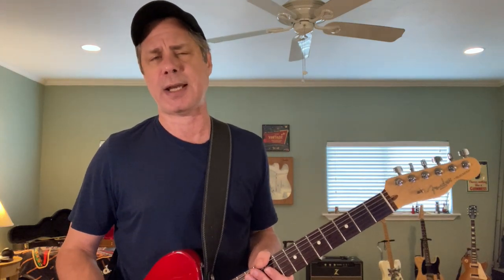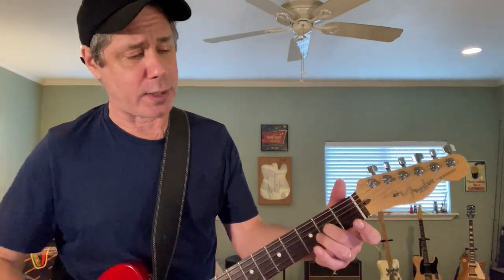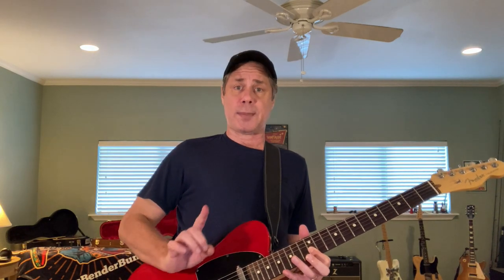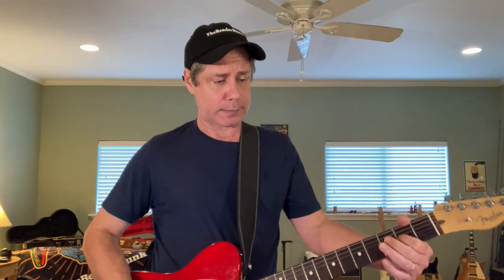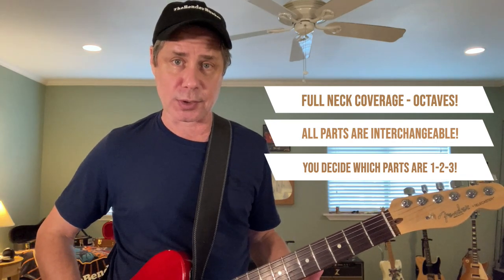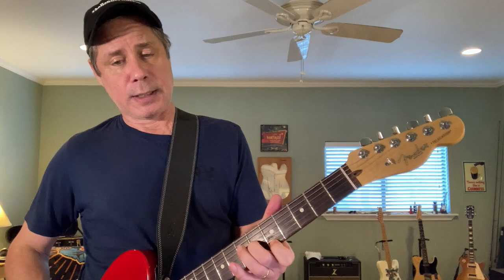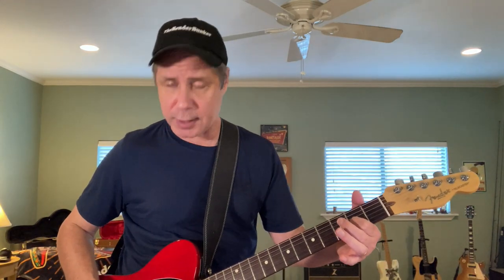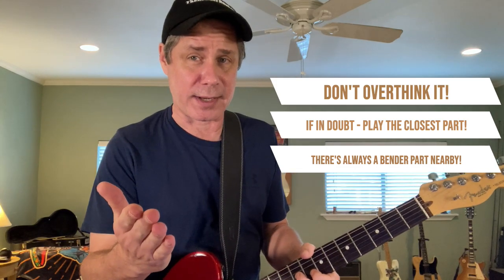B-bender Guitar Lesson - Tips & Tricks for First Year B-benders! - Ep. 1 "The 3-Point System"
The Bender Bunker kicks off our 6th year with a new series of B-bender lessons designed specifically for first year Benders!  Episode 1 features "The 3-Point System" designed to help new B-bender players integrate the Bender into their lead playing.

Time Stamps:
0:00 Intro
4:13 The 3 Positions
11:58 How to Use Them
15:50 Add extra notes!
22:10 Working system into leads
25:34 Use in all Keys

Links to Stream & Download The Bender Bunker Album - "Vintage"

Follow TheBenderBunker on Instagram for behind the scenes photos and videos!

Current Equipment List for Videos:

B-Bender Guitar: 2012 Fender Am. Std. Telecaster - Stock Pickups & Ash Body - Forrest Lee Jr. B-Bender

Humpday Twang Licks Guitar: 2014 Am. Std. Telecaster - Ash body - Bridge Pickup = Fender '58 model

White Telecaster: 1997 American Standard

2020 Gibson Les Paul Classic - Honeyburst

Strings: D'Addario EXL 120+ (High E switched to 10 gauge)

Amp: Dr. Z Z-28 Combo (2x10)

Pedal Board Chain: TC Elec. Polytune 3 (w/ buffer) - Keeley Compressor + - Xotic RC Booster V2 - Analogman KOT - MXR Phase 95 - Strymon El Capistan Delay - Fulltone Supa-Trem Jr. - Keeley Aurora Reverb

*Pedalboard output runs into a Strymon Iridium cab/amp simulator pedal for direct recordings.

Guitar Strap: Levy's Leather, 2.5" Width - Model: M17BDS-BLK

All Video & Non direct Audio recorded with iPhone SE (V2)

Beer: Various